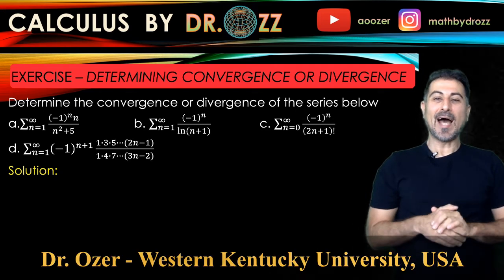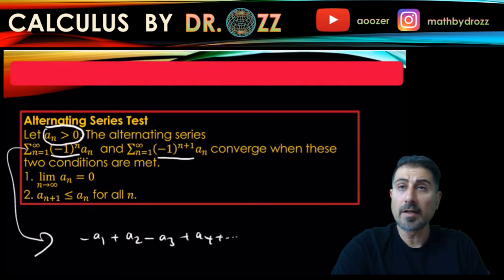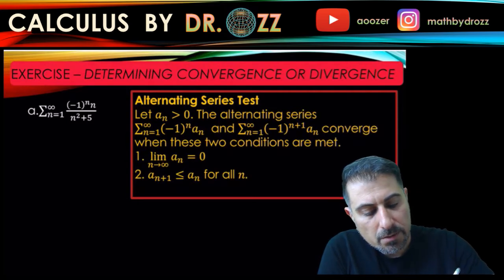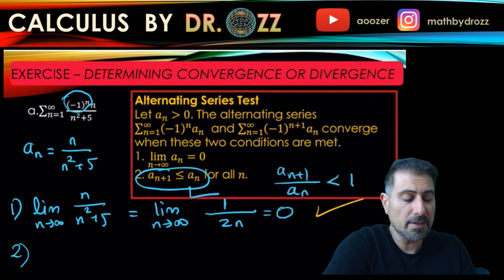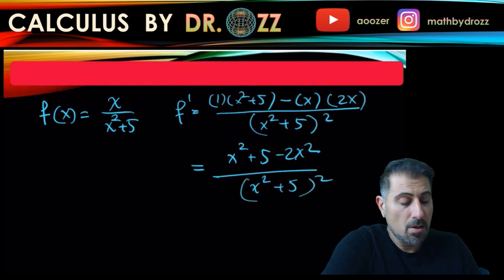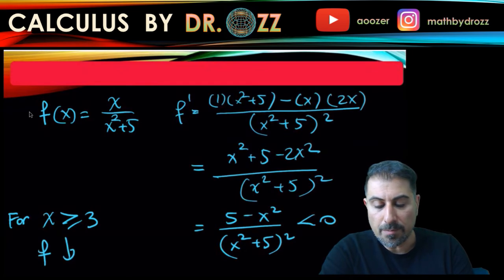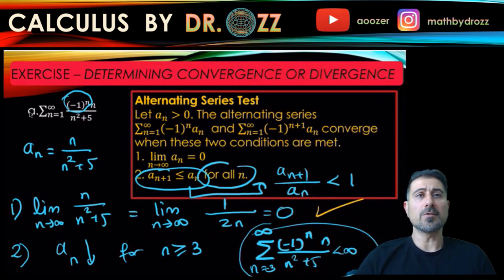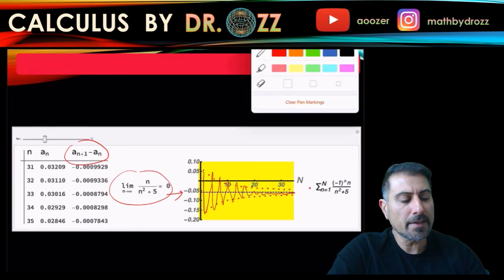How to Use the Alternating Series Test for Convergency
9 5 1a